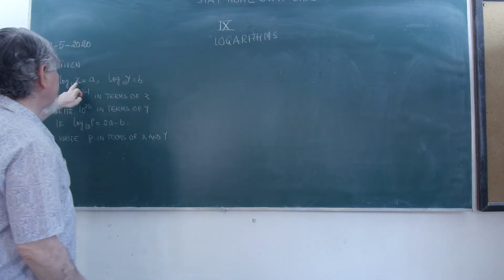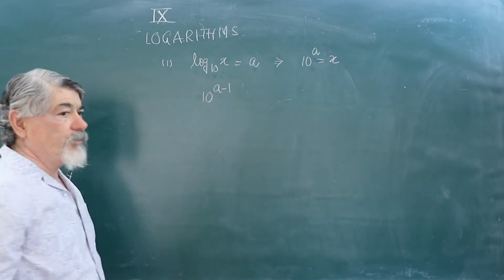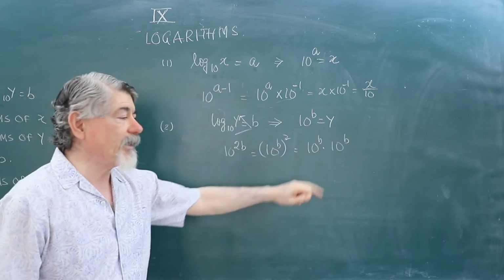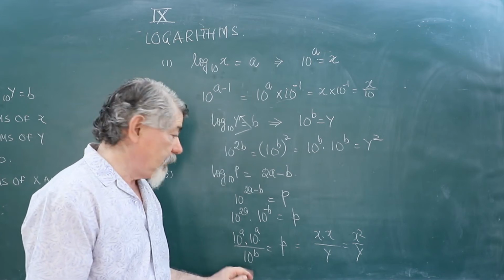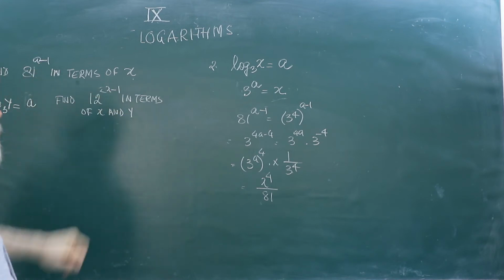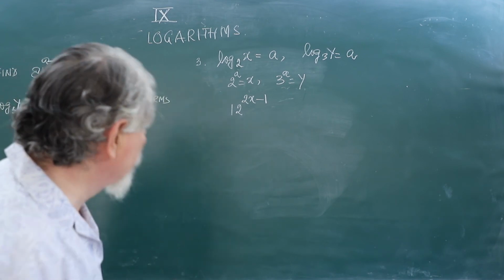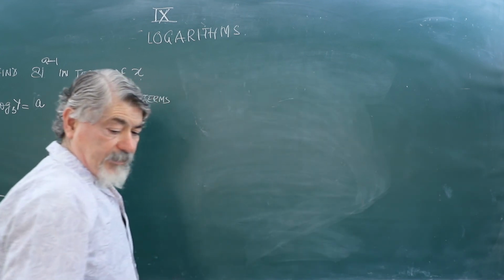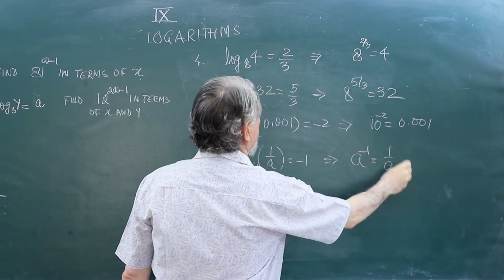CLASS IX Logarithms Part 2